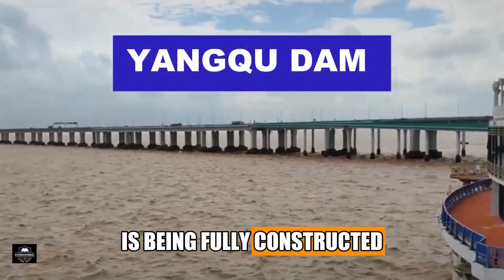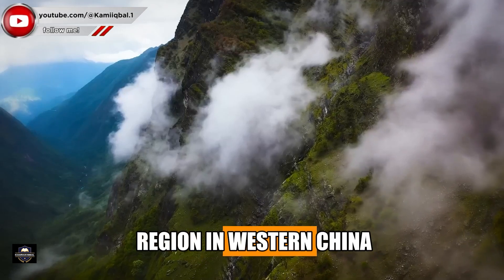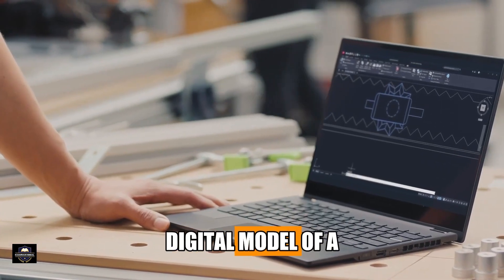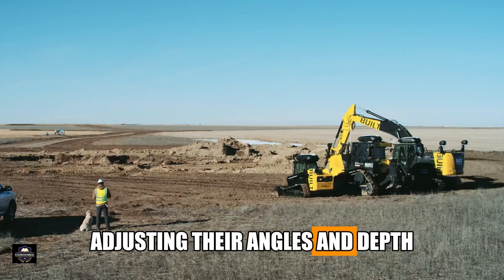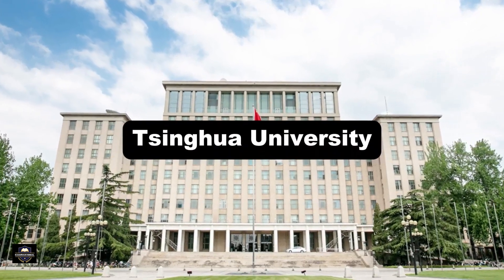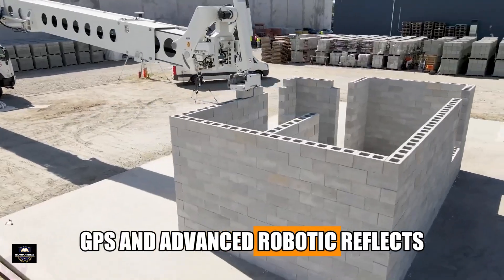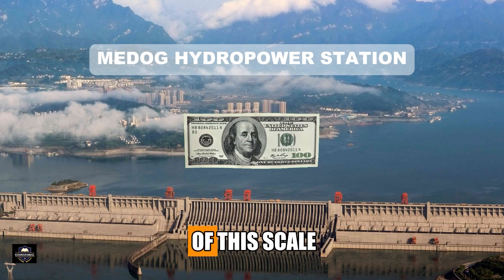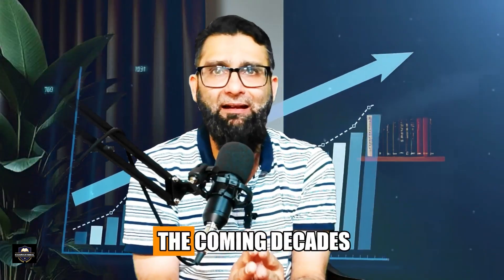Is This The Future? China Builds Dam With AI & No Workers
Welcome to a new era of construction! In this video, we're diving deep into the Yangqu Dam in China, the world's first large-scale dam built entirely by artificial intelligence and unmanned machinery. Located on the remote Tibetan Plateau, this revolutionary project is not just a feat of engineering but a glimpse into the future of infrastructure.
Discover how a central AI system oversees an army of robots—including trucks, bulldozers, and pavers—to construct the dam layer by layer, essentially turning the entire site into the world's largest 3D printer. We'll explore the groundbreaking technology, the environmental and economic implications, and the profound shift from human labor to automated precision.
Is this the dawn of a new age for construction, or does it raise new questions about safety, employment, and the role of humans in building our world? Watch to find out all about China's incredible AI-built dam.

AI construction
Yangqu Dam
China dam
3D printed dam
robotic construction
AI built dam
future of construction
China megaprojects
unmanned machinery
artificial intelligence
Tibetan Plateau
Yangqu Hydropower Plant
engineering marvel
infrastructure
tech news